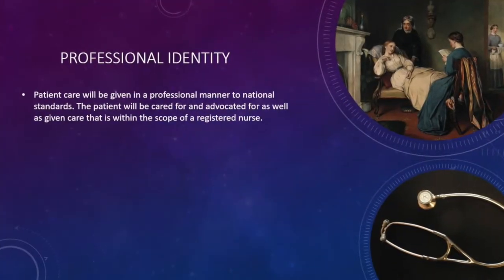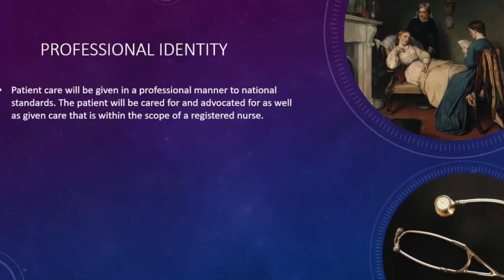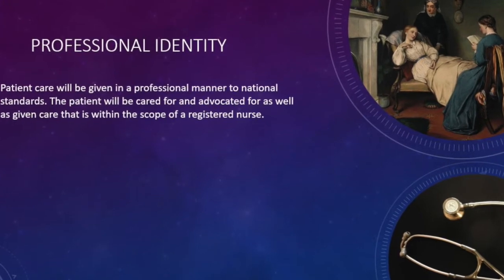Acute Pancreatitis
Health Promotion Project
Medical-Surgical Nursing II
Spring 2020

University of Charleston
Jessica Davis